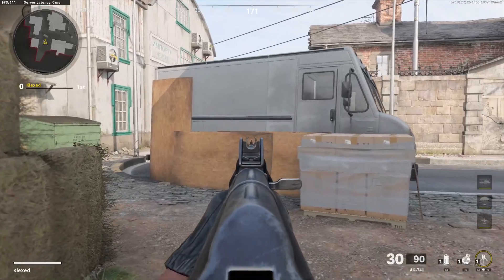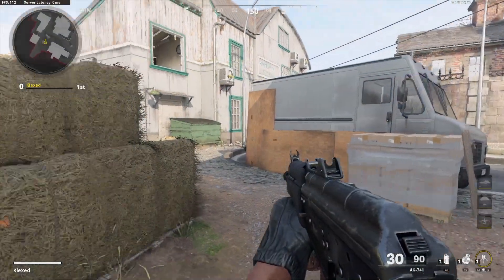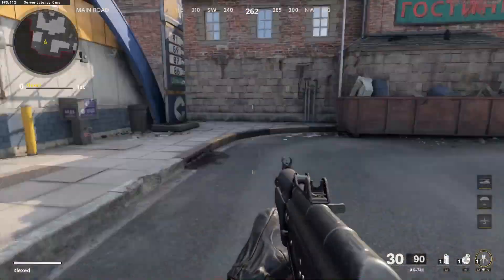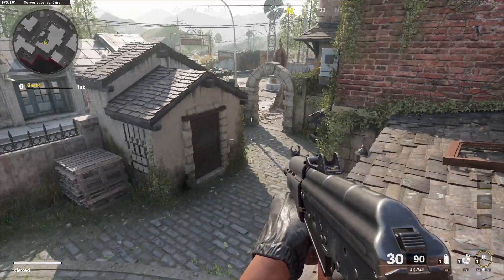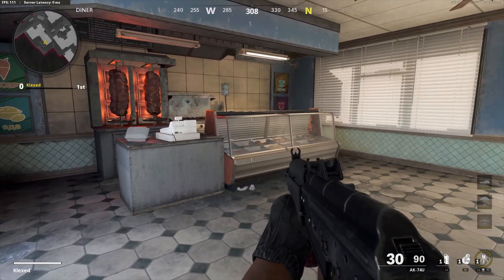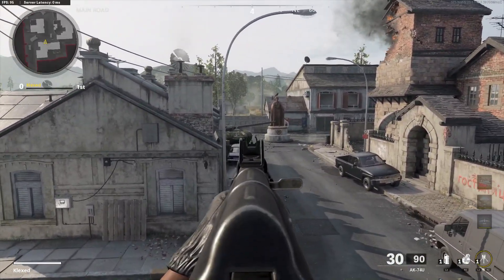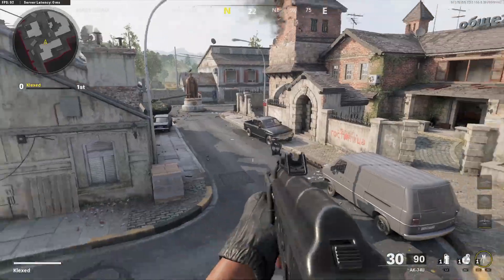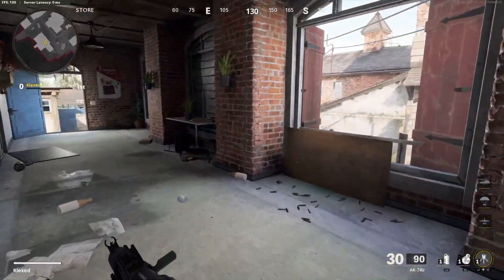Cold War: Standoff Competitive Callouts (CoD Competitive Tips)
This video covers every call out for Cold War's new DLC map which is a remake of Standoff from Black Ops 2. These callouts are exactly what every pro and amateur is using in their CDL matches and scrims. It's a quick and easy walkthrough / call out guide, subscribe and like for more tips and tactics for Standoff and other competitive Call of Duty maps and the game / esport in general.